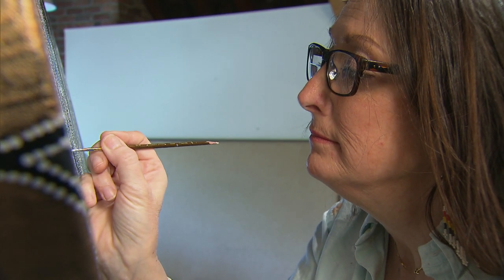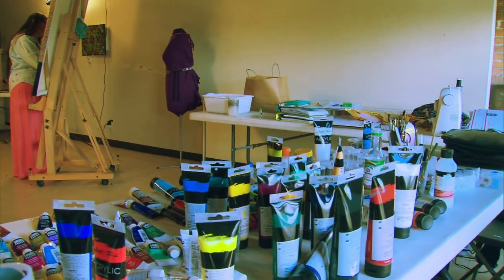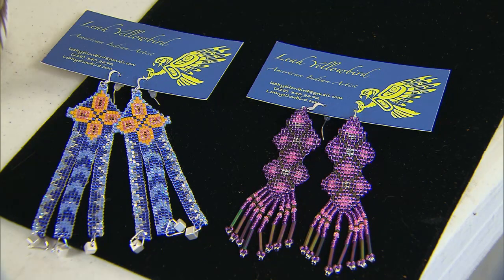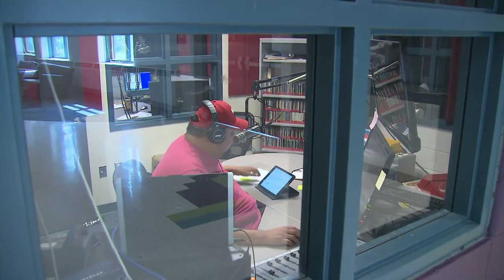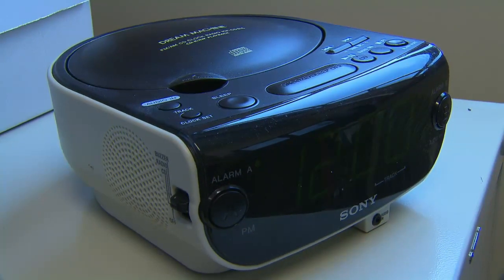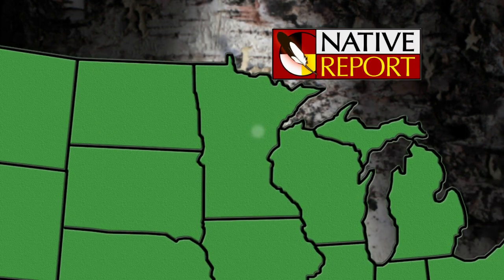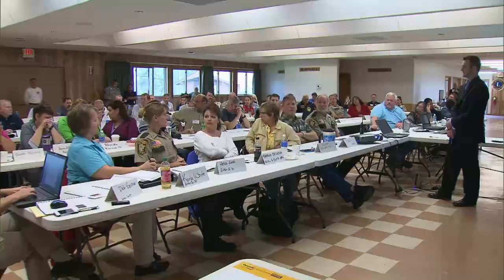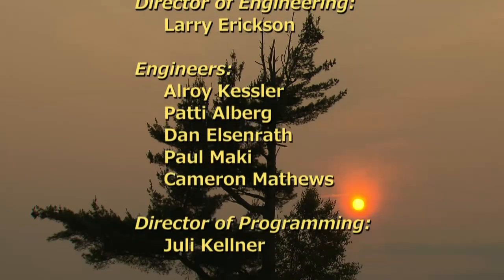Native Report - Season 11 Episode 7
Experience the vibrant, detailed work of multi-talented artist Leah Yellowbird and learn about her painting technique.  Come with us as we visit the studio of KBFT, a tribal community radio station for the Bois Forte Band of Chippewa.  What happens when a train of oil tanker cars derails on tribal land?  Watch as the scenario plays out in a multi-agency table top exercise about disaster preparedness.